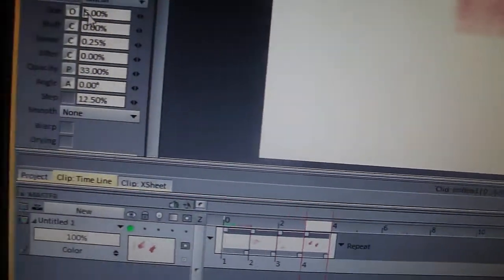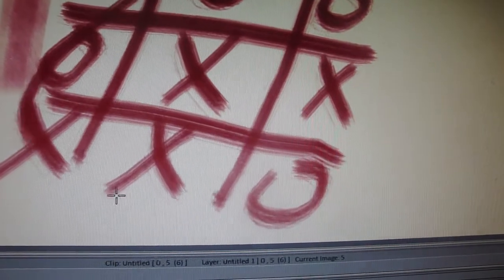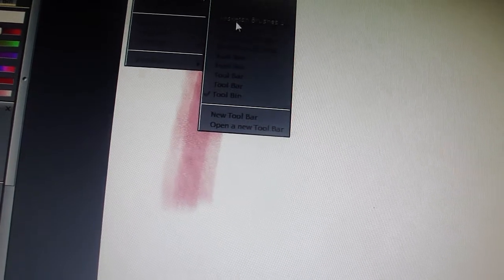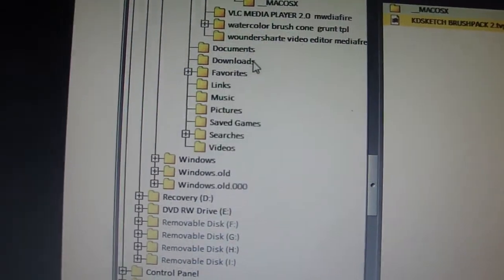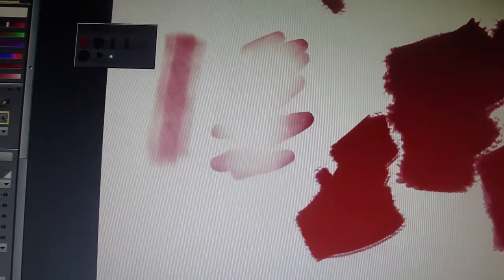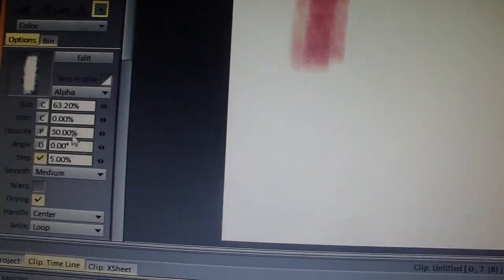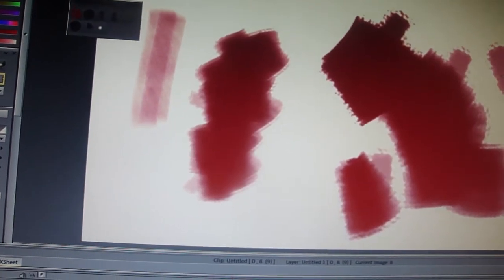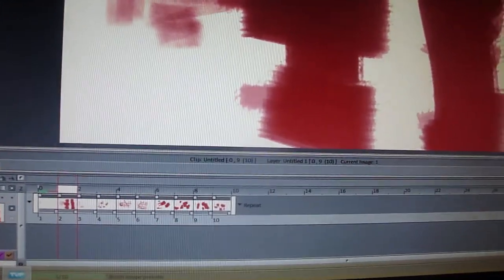tv paint add brush packs get most out of extra brushes winter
tv paint understanding how to add a brush pack to have extra brushes to use and be able to modefy them if need with more brushes tv paint would be easier to use still havent found brushes i can rely on hit or miss basically  more less so i remember what to do winter rm 2020